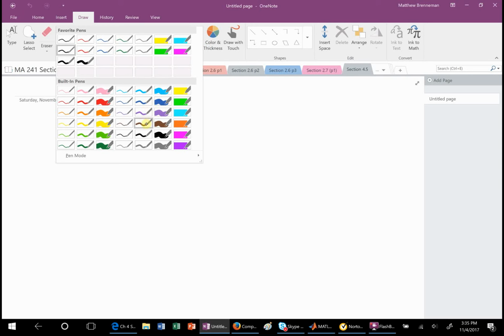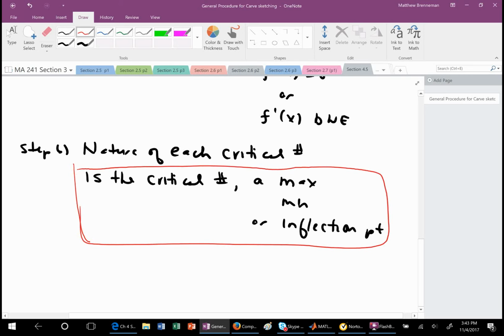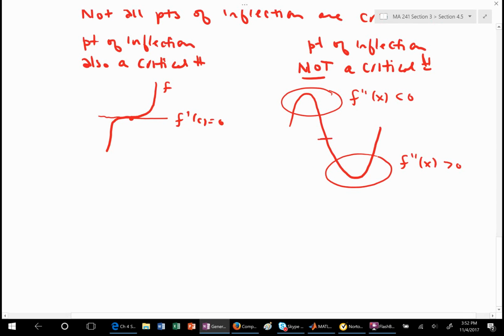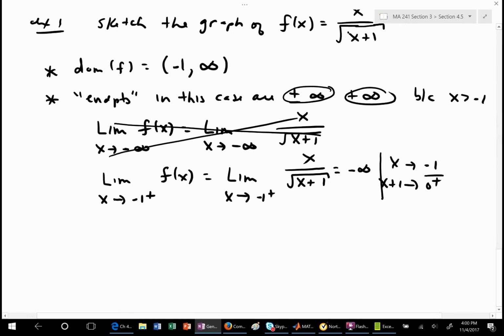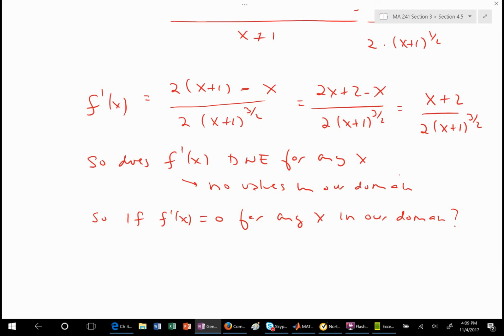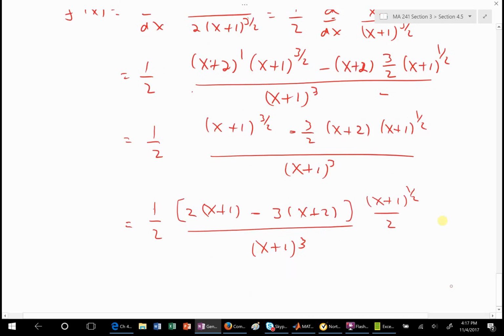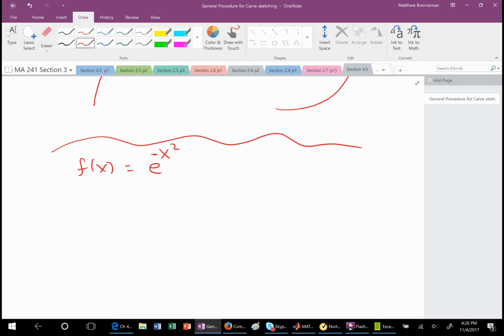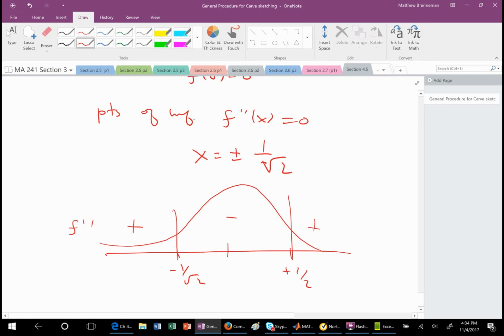Sat Class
Section 4.5 curve sketching